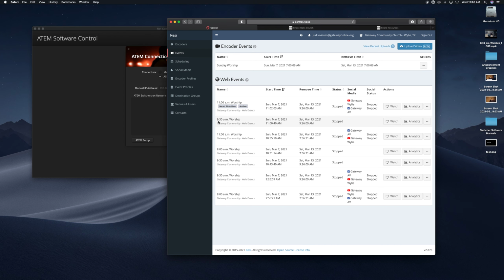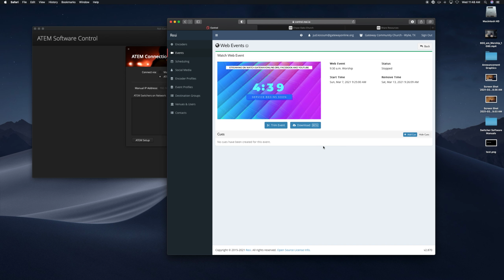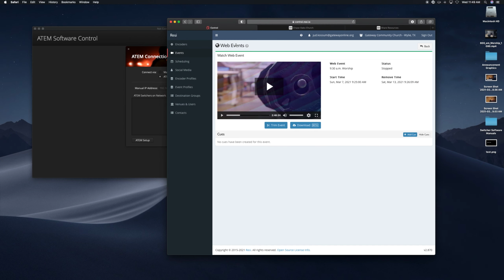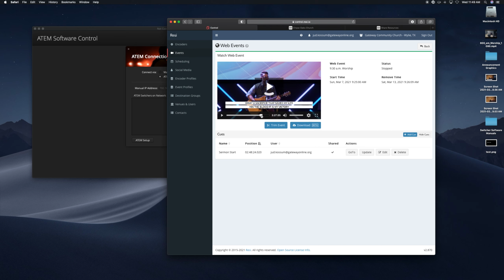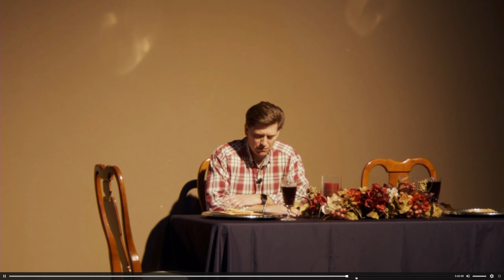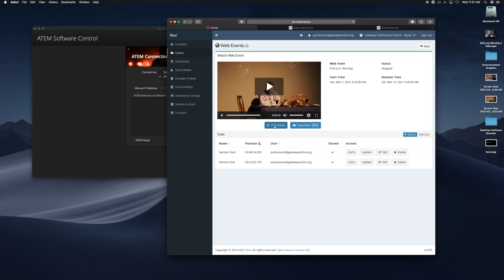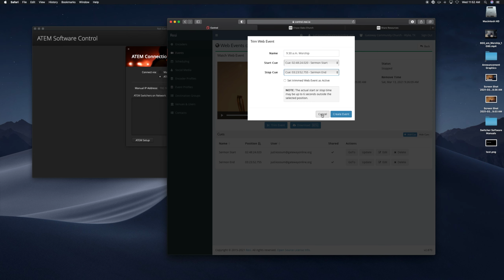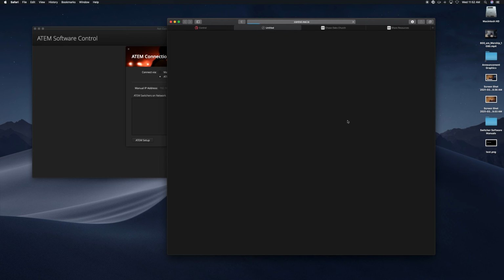Sermon Trimming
Important instructions for trimming the sermon video with Resi.